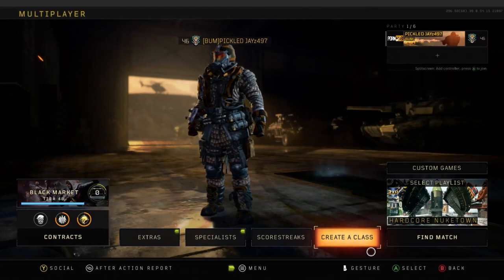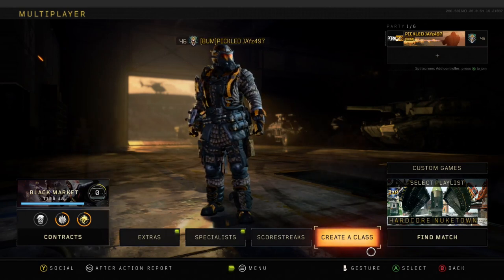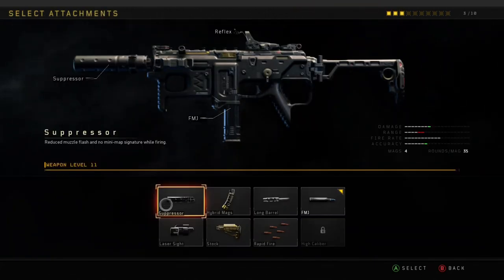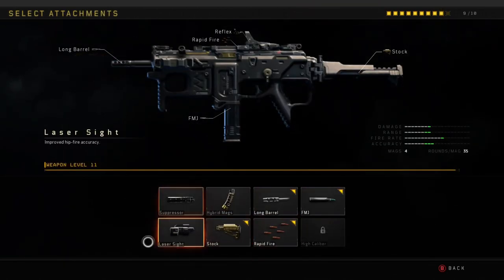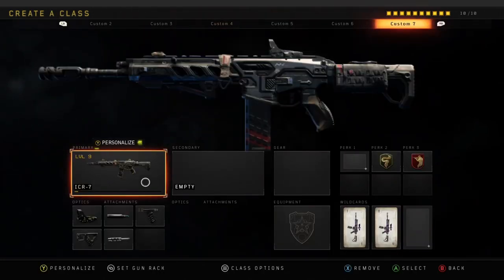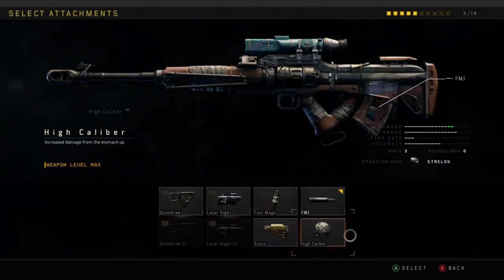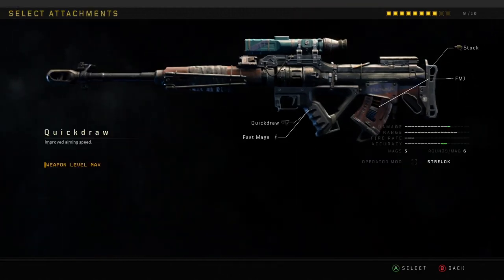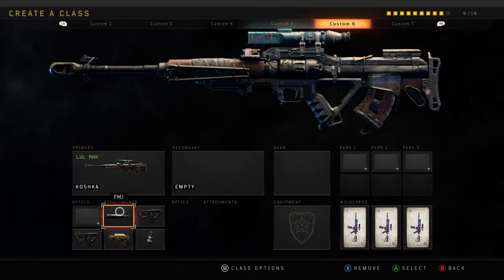BEST BLACK OPS 4 CLASSES (WATCH TILL END)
8 player zombies black ops 4,
8 bitryan black ops 4,
9 black ops 4 easter egg,
shield parts 9 black ops 4,
black ops 4 9 wonder weapon,
black ops 4 zombies 9 brazen bull,
9 bang black ops 4,
black ops 4 9 skull locations,
black ops 4 zombies 9 shield upgrade